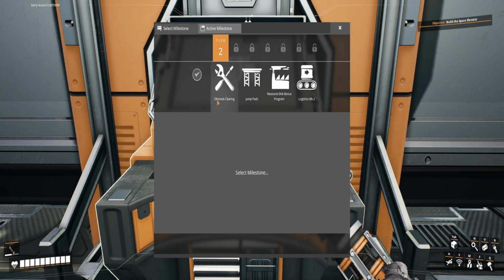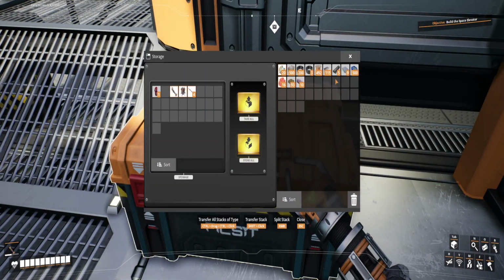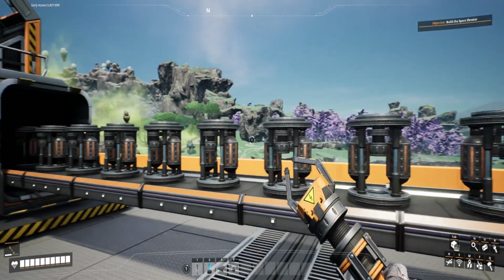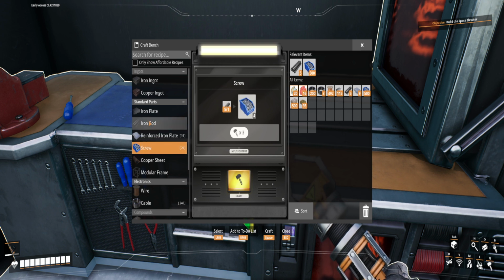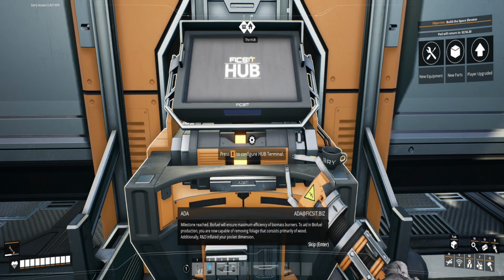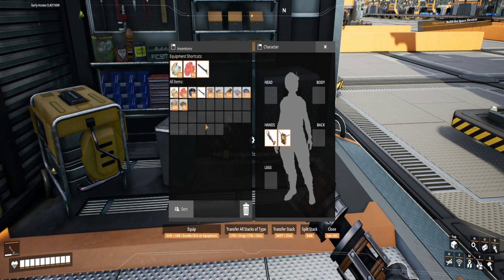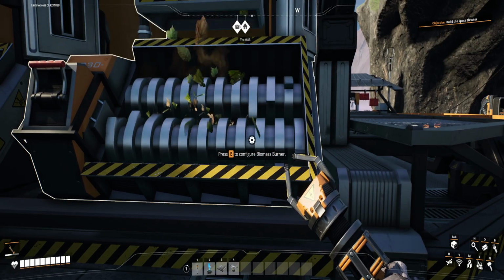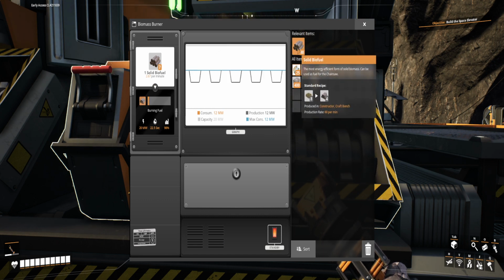Wayfarer Plays Satisfactory S01E06 - The MAM & Making an Assembly Line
We are in Tier 2 in Satisfactory, and are going through the milestones. Now that the Molecular Analysis Machine (MAM) is now available, it can be used in conjunction with the object scanner to locate objects throughout the world. Wayfarer demonstrates how to to this. Now that there are more components and materials to make, Wayfarer shows the latest version of his assembly line so that he can distribute power efficiently and manufacture what items are needed at certain points in time. His iron mining now has an assembly line that can produce iron plates, iron rods, screws, rotors, reinforced iron plates, modular frames, and smart plating.  Now that solid biofuel is unlocked and the chainsaw is available, Wayfarer has automated the production of biofuel.

Links

Links